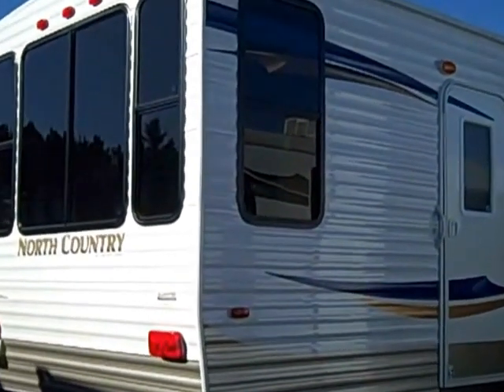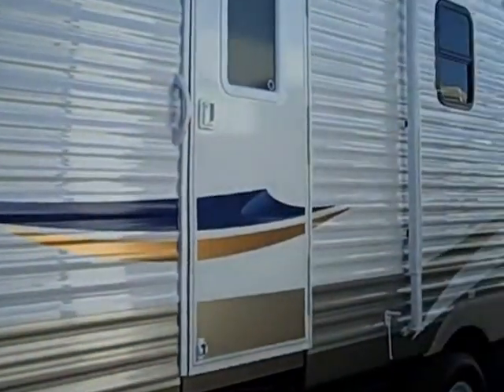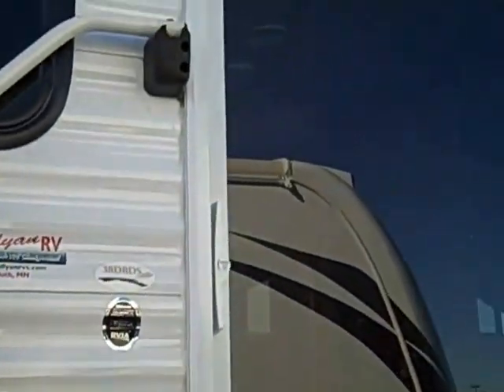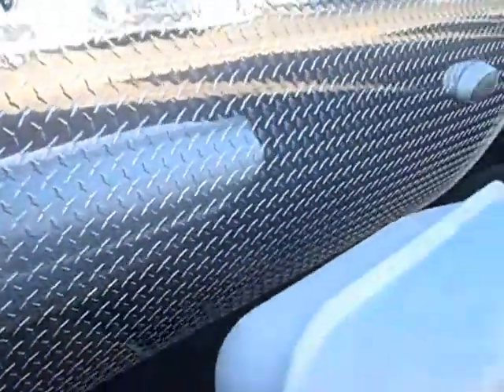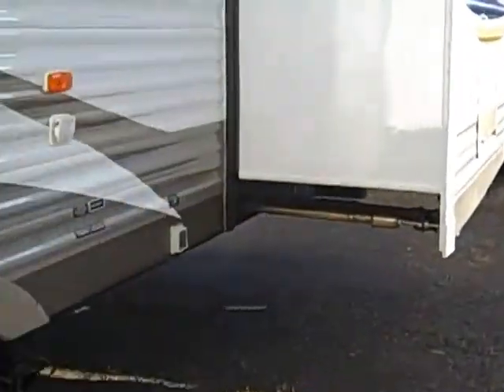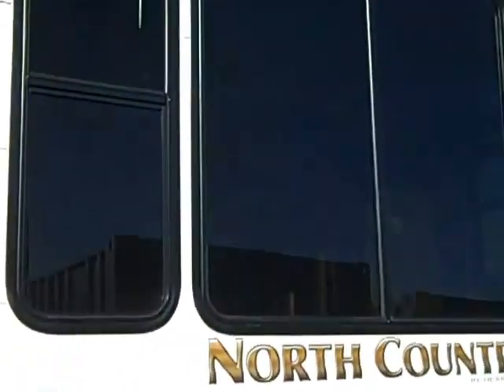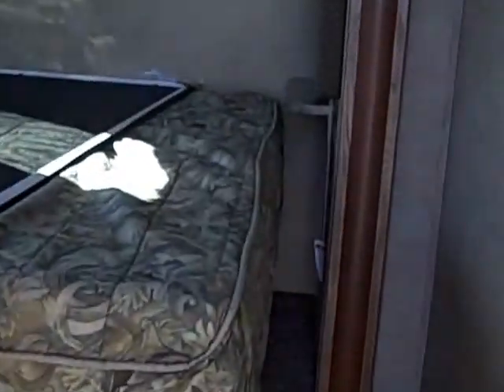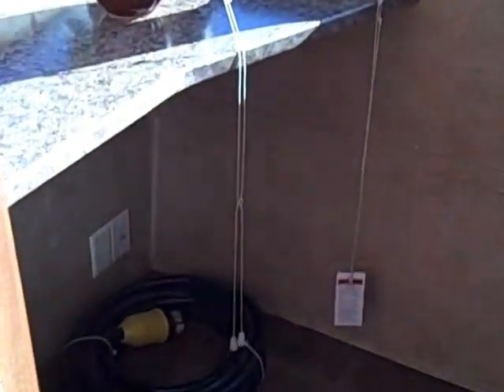2011 North Country 38DBDS XLT travel trailer at Bullyan RV in Duluth, MN